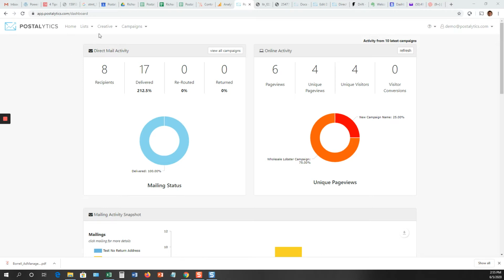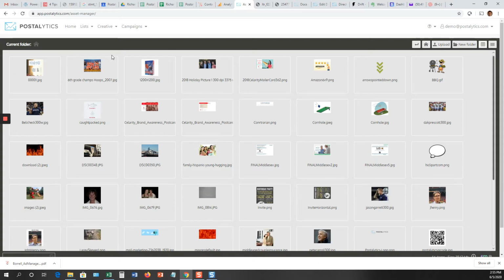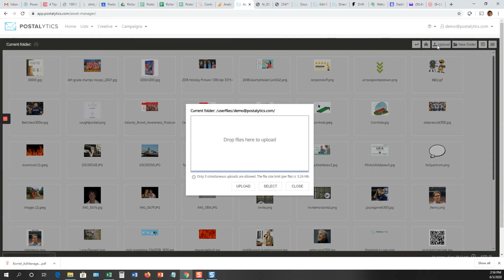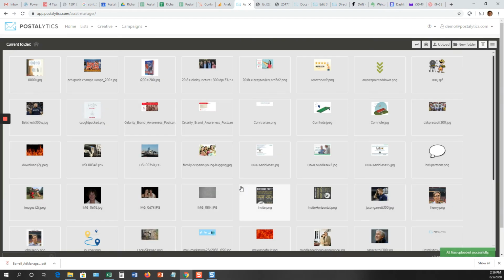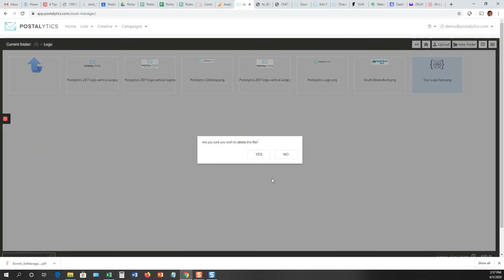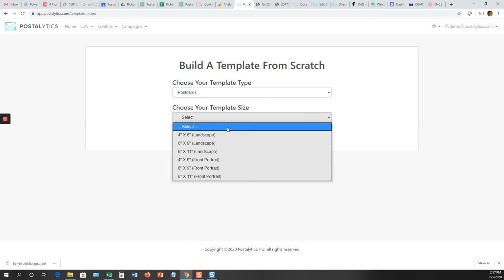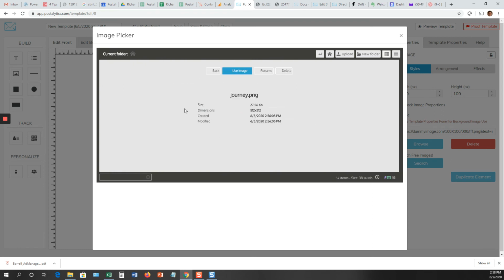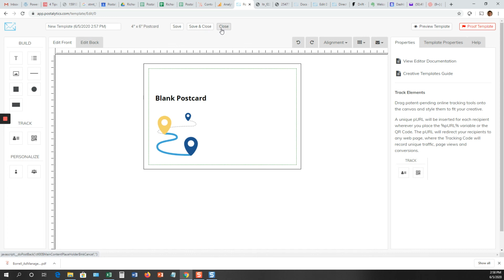How To Use The Postalytics Asset Manager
The Postalytics Asset Manager is where users upload images files (.jpg or .png) for use in Postalytics direct mail templates. This video reviews how to upload and manage images, as well as how to insert images from the Asset Manager into a Postalytics template.